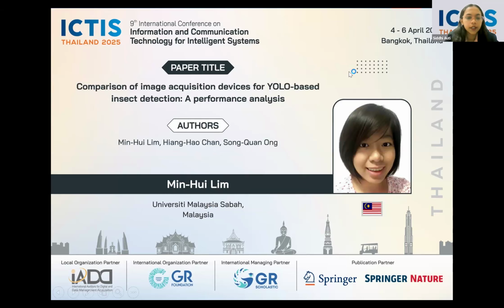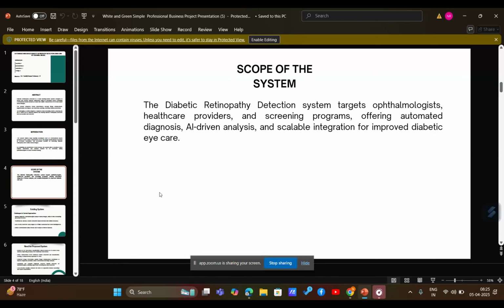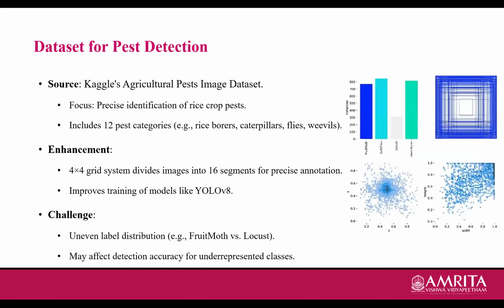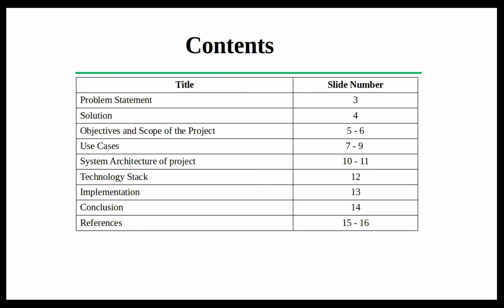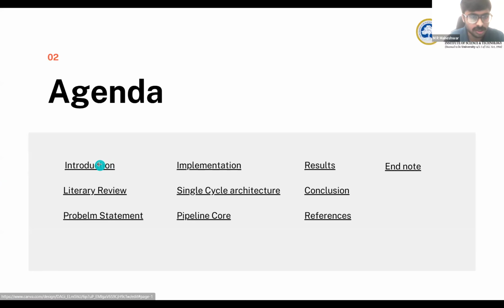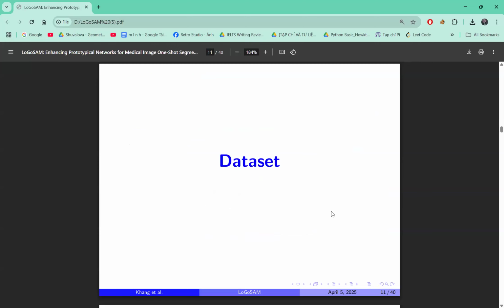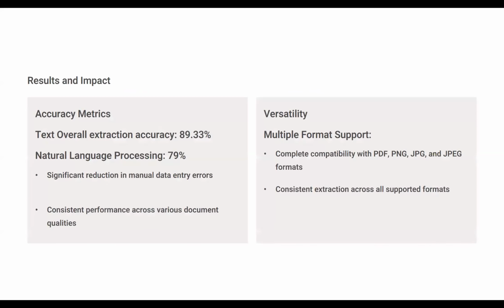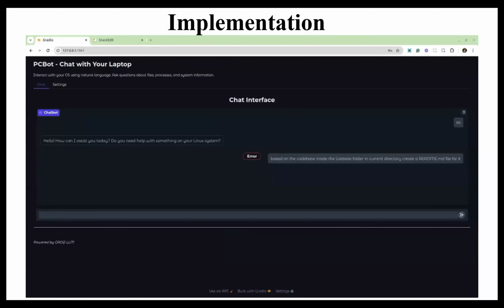9th ICTIS 2025 | Technical Session 5F | Bangkok, Thailand